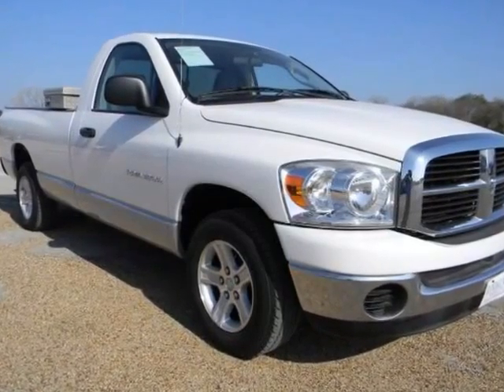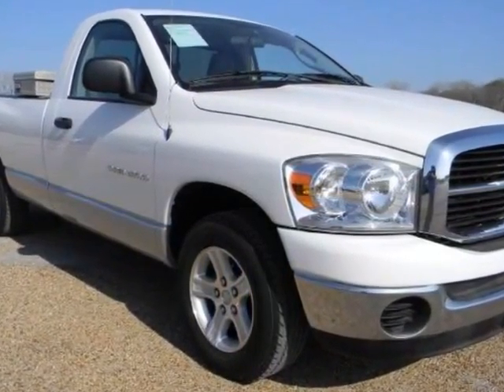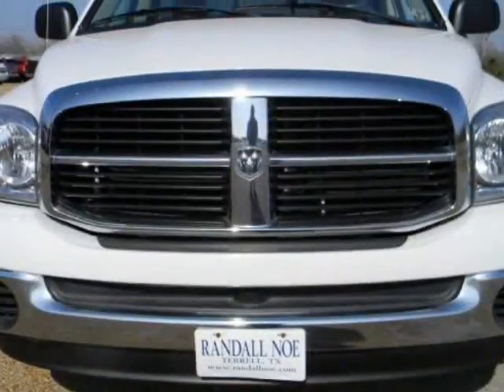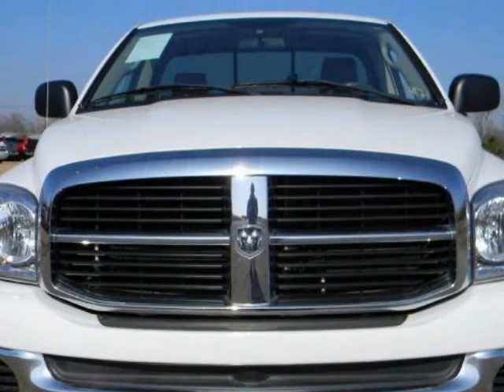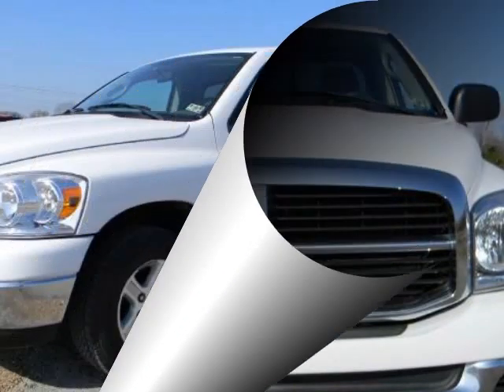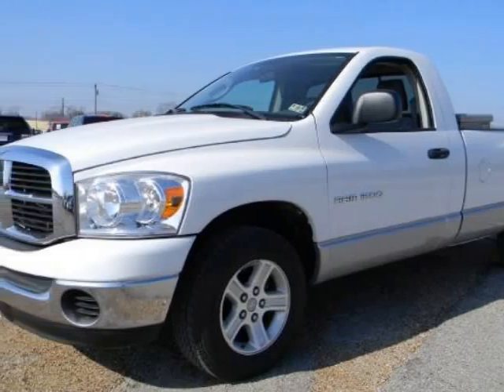2007 DODGE RAM 1500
2007 DODGE Ram 1500 2WD Reg Cab 120.5" SLT
Stock Number: 7J515278
VIN: 1D7HA16P47J515278

We think you will love this PRE-OWNED 2007 DODGE Ram 1500 2WD Reg Cab 120.5" SLT which has 49045 miles.